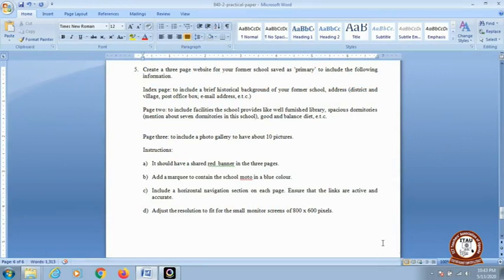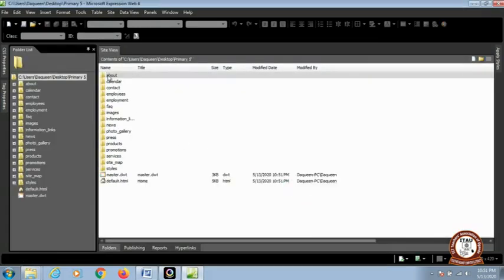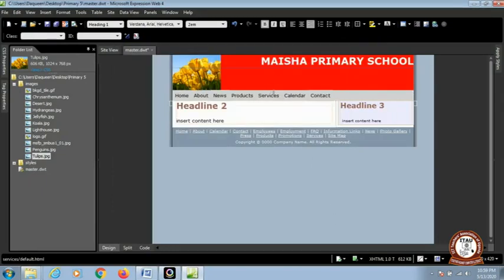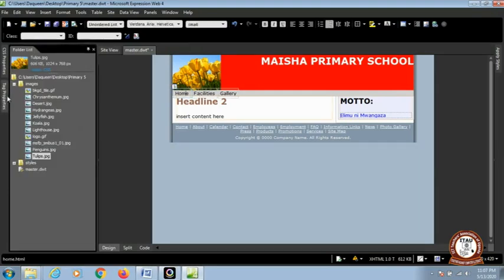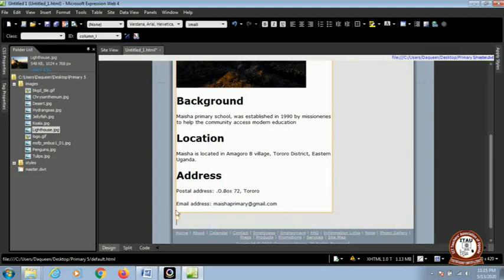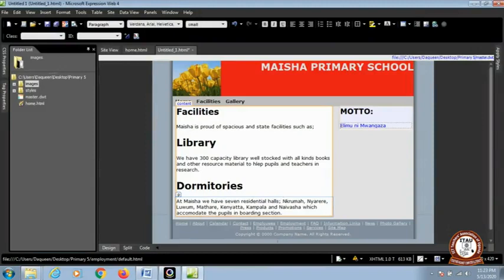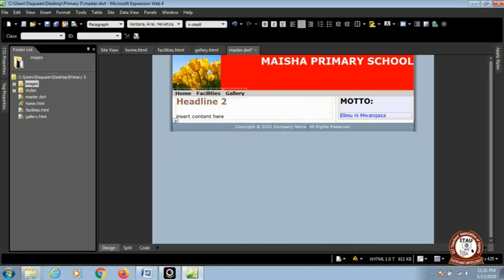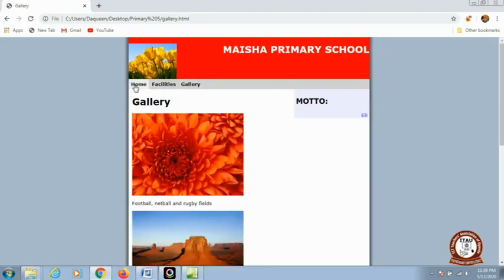Simple Website Design for UCE using Expression Web by Antony Onyalla-ITAU Elearning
Read more about Expression Web and how you can download it for more videos.